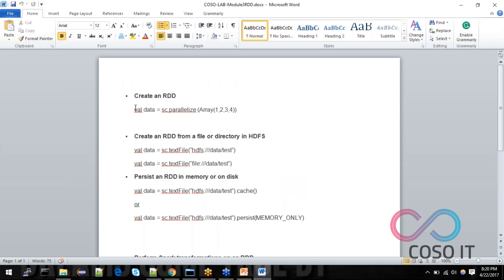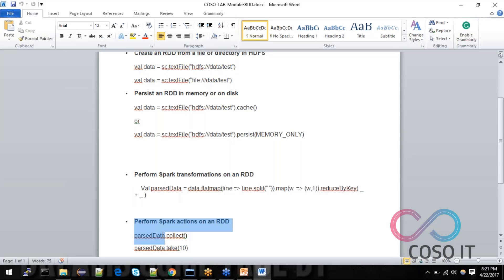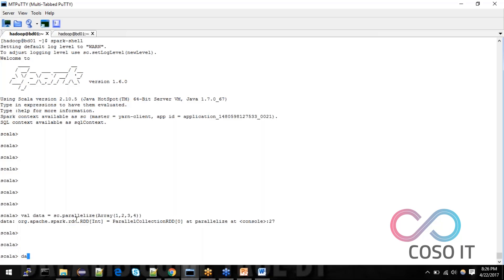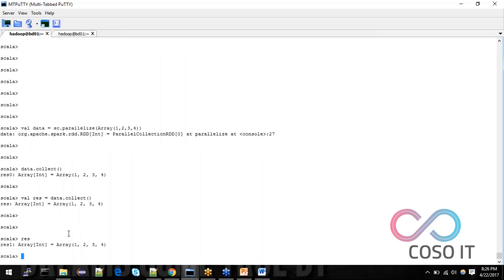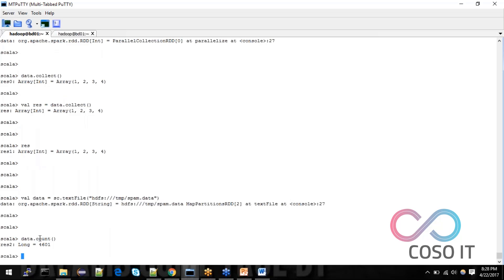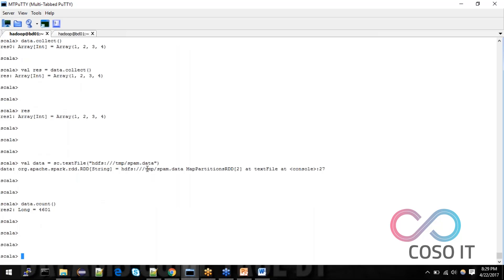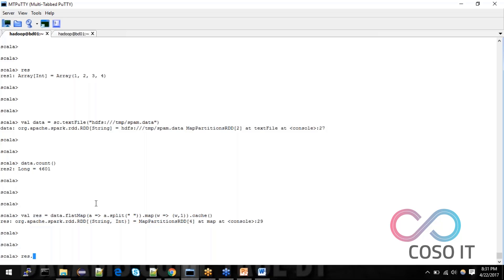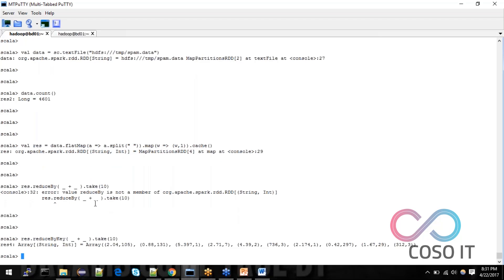Spark Rdd Tutorial | How to create Rdd | Rdd in spark Hands On | COSO IT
Video On How to create Rdd in Apache Spark and Rdd in Spark HandS-On Example from Video series of Hadoop and Saprk Developers Tutorial.

In this we will cover following topics:
• How to Create an Rdd?
• Create an Rdd through Spam Data.
• How to Create a Rdd from HDFS?
• Persistent Rdd in memory Disk?
• How to perform Spark Transformation in RDD?
• How to perform Spark Action in Rdd?
• What is Rdd Action?
• Perform Rdd Action in Apache Spark.
• Word Count Example for Rdd.